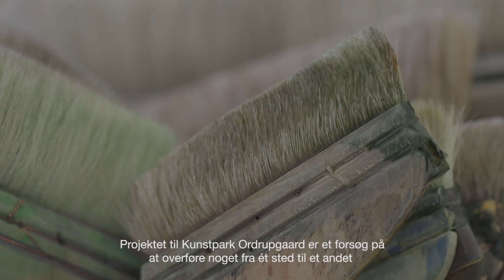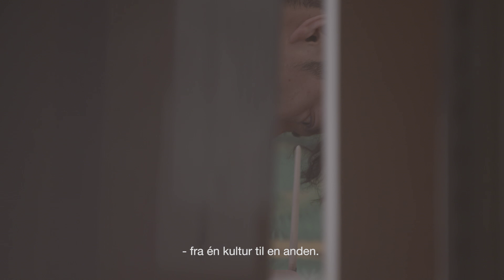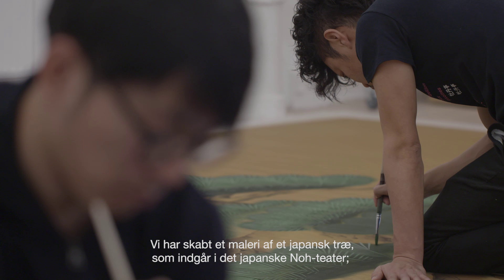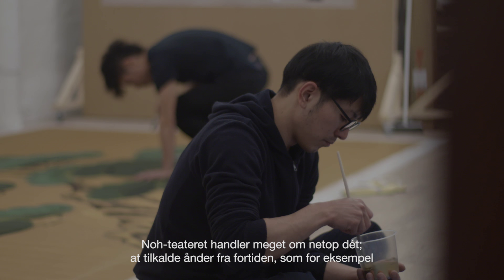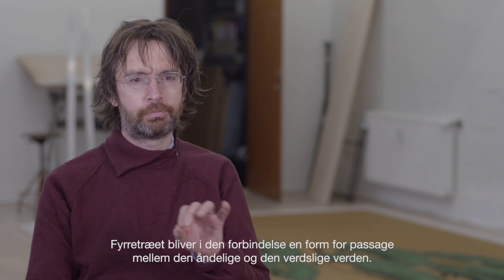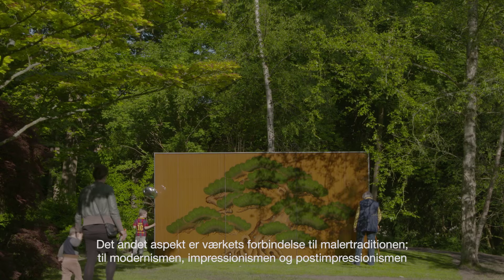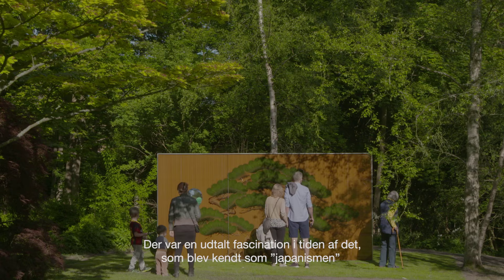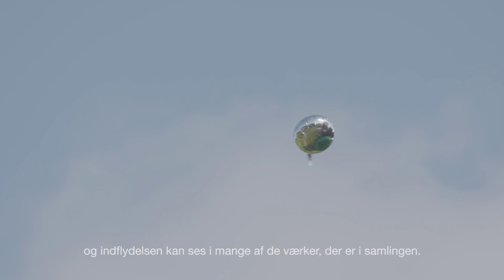Simon Starling, Bridge, 2015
Turner Prize winner Simon Starling talks about his artwork titled 'Bridge', created in correlation with Art Park Ordrupgaard 2015.